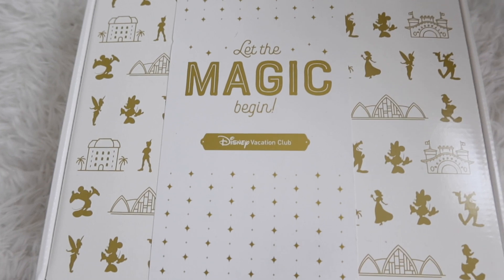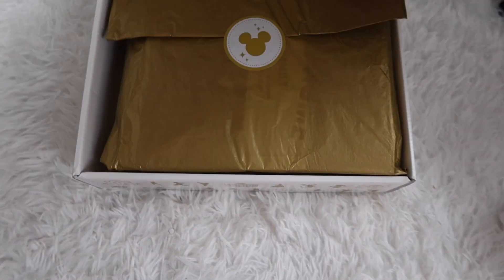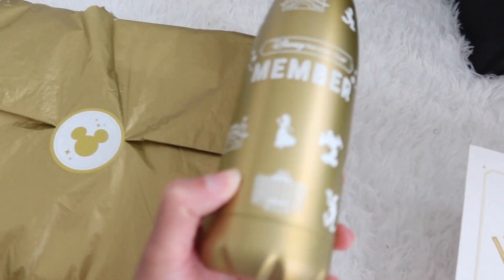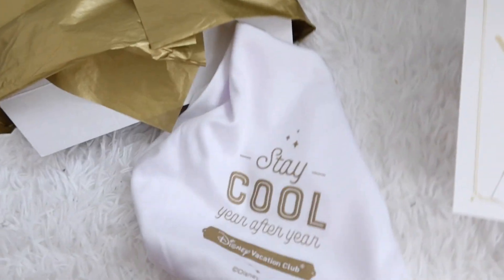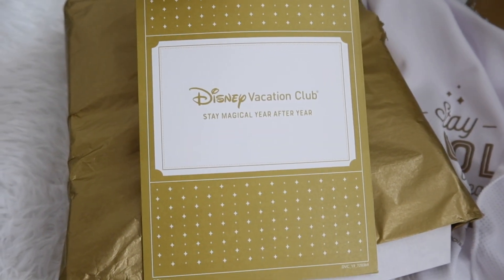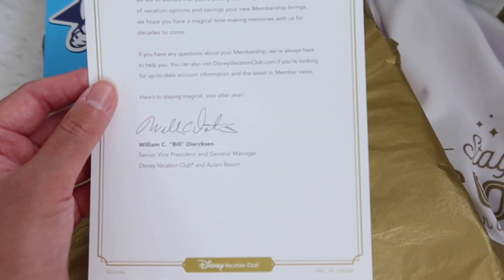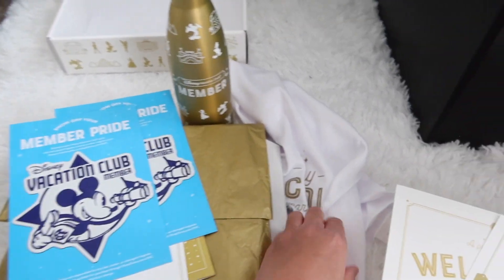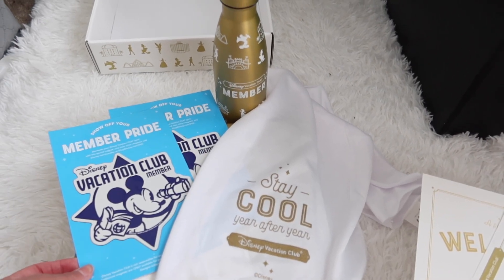A Surprise GIFT from Disney Vacation Club DVC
Hello there old and new friends! Welcome back to the channel! I received a surprise gift from Disney Vacation Club! Let's open up this box and find out what Mickey Mouse sent us!:)

A little about me and this channel:
Hi there! I am a veterinarian who loves traveling and meeting new friends! Leave a message below and let me know you stopped by!:)